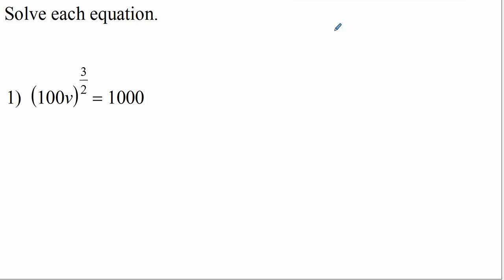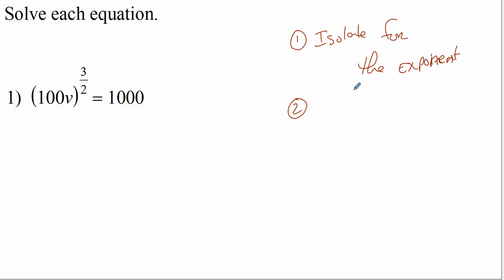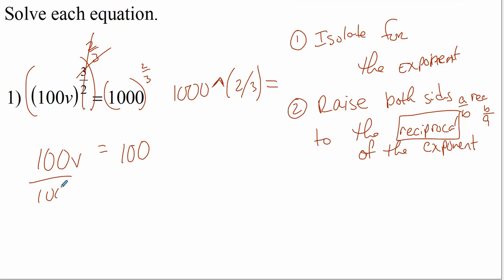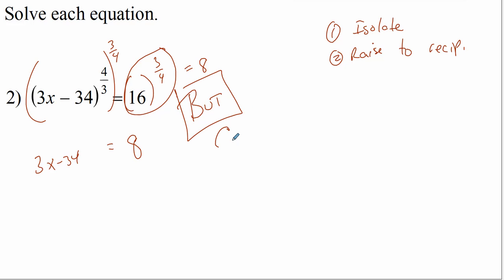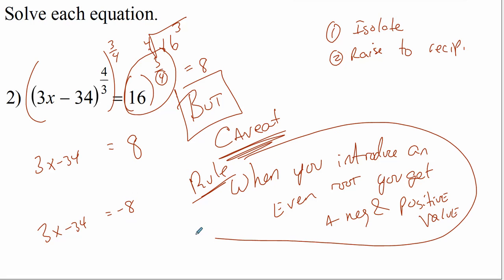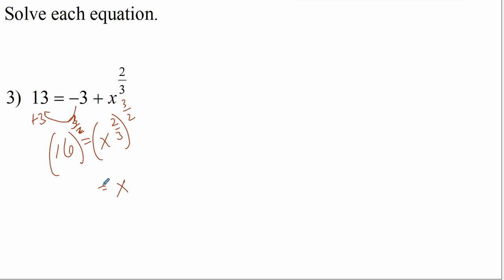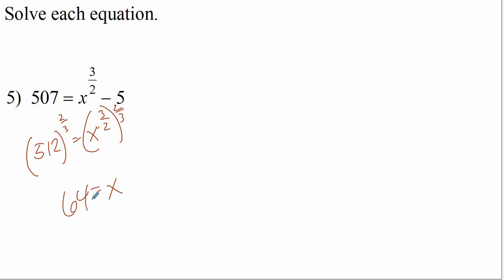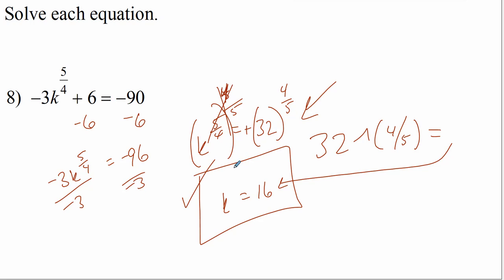6 5 Solving Rational Exponent Equations